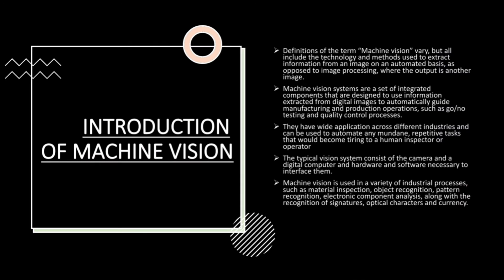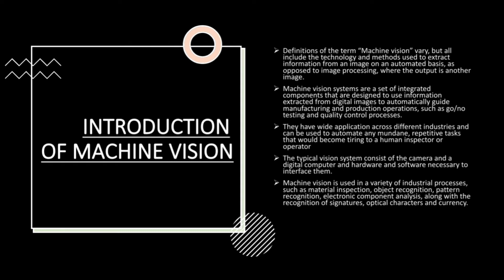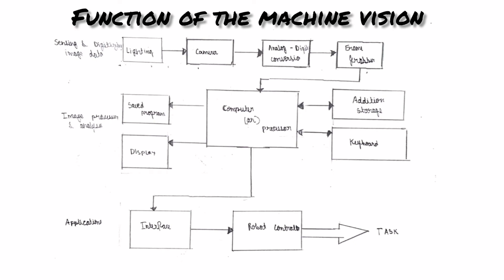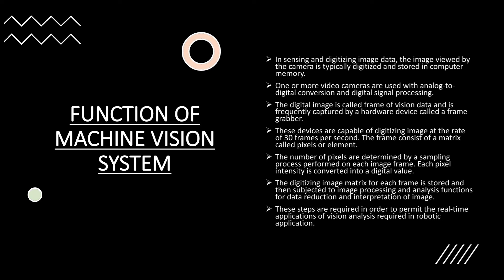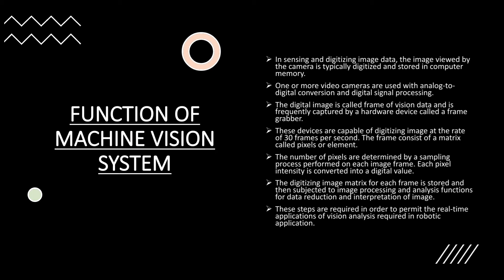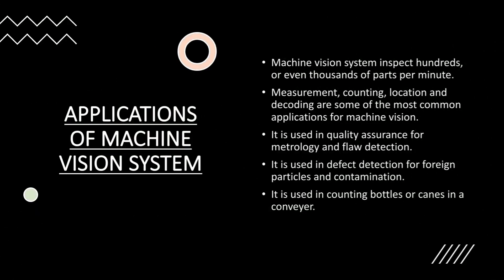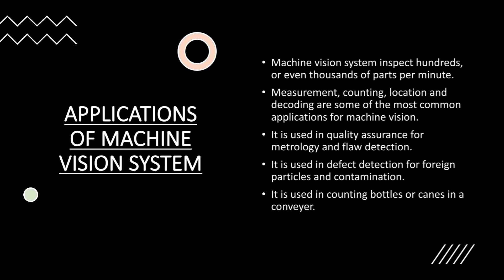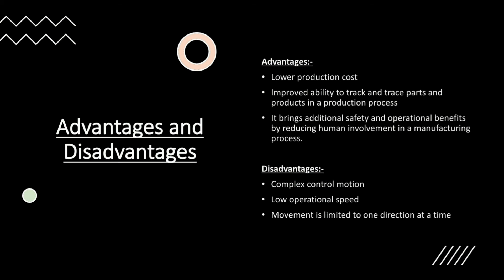Machine Vision System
In this video we will be learning about Machine Vision System.